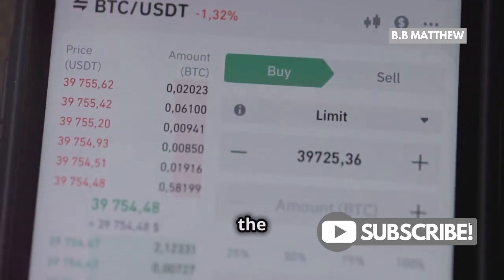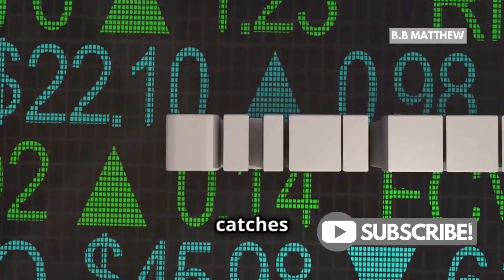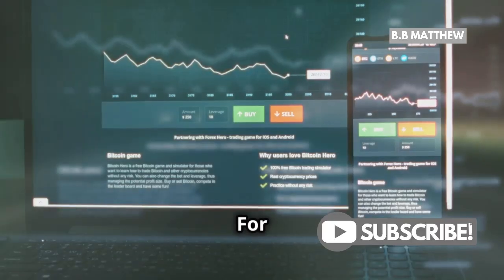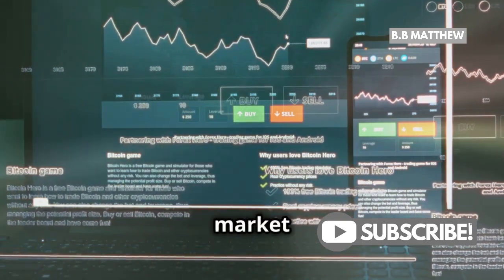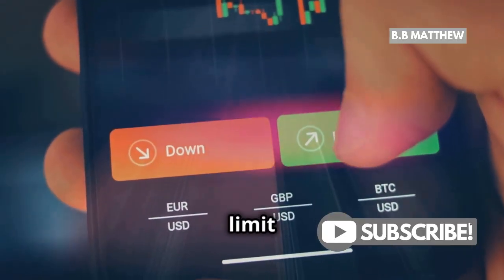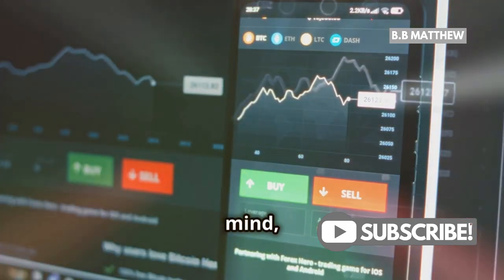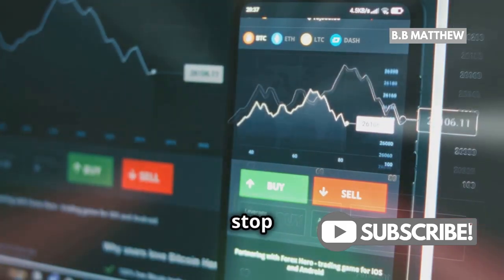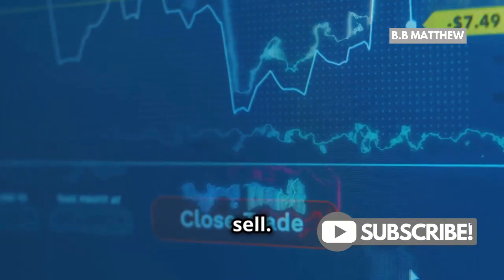How To Set Stop-Limit Orders On Binance: A Step-by-Step Guide